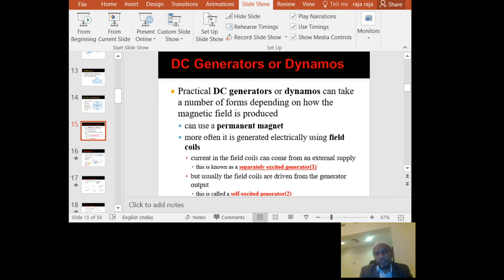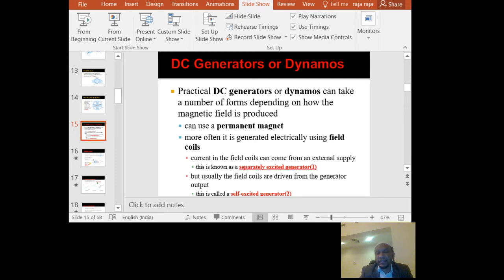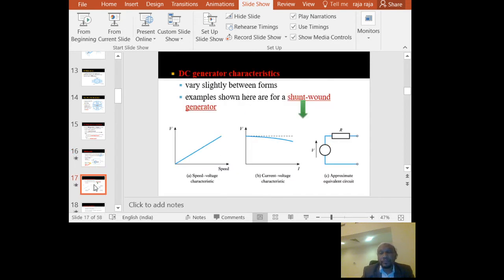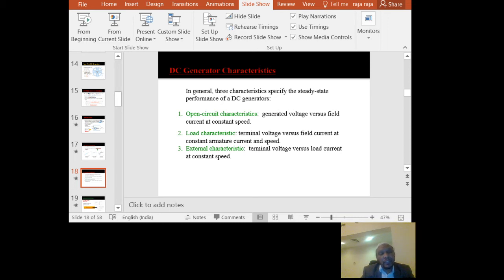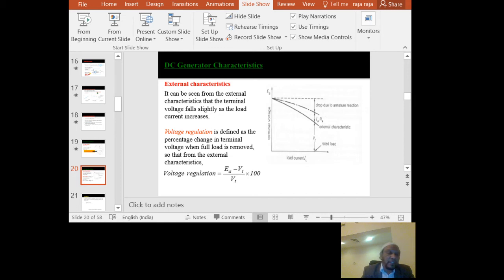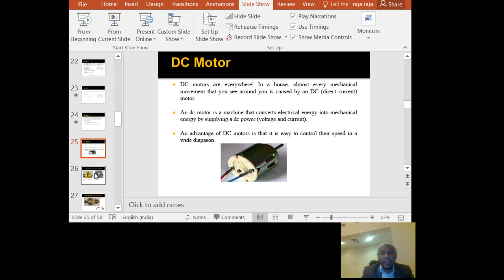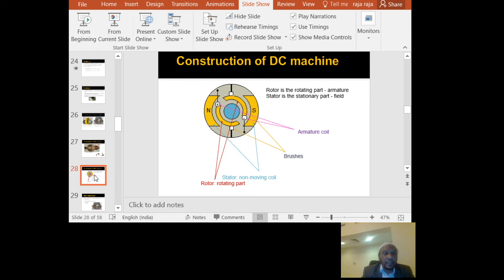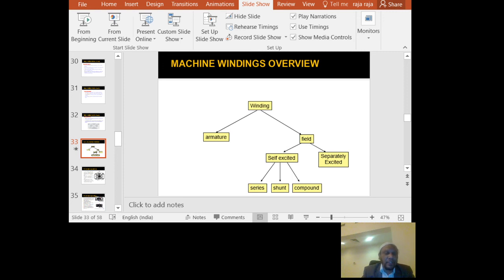Electrical Machines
DC-machines-Part-2